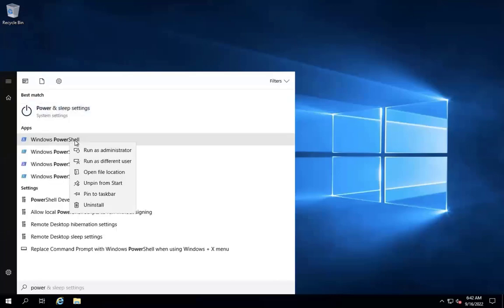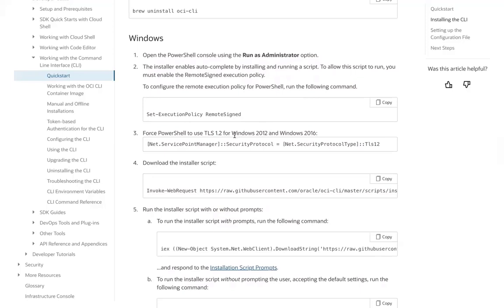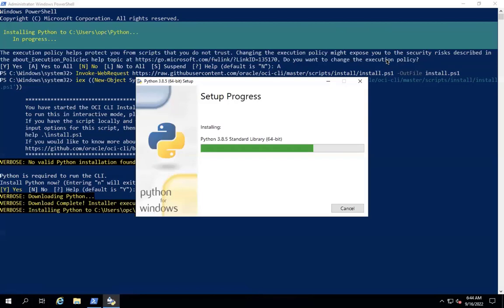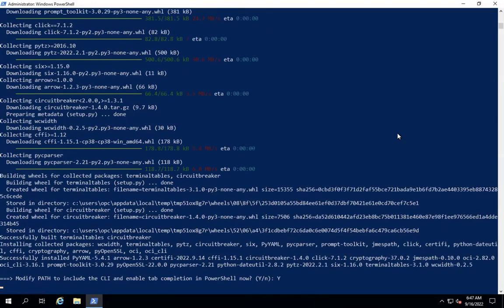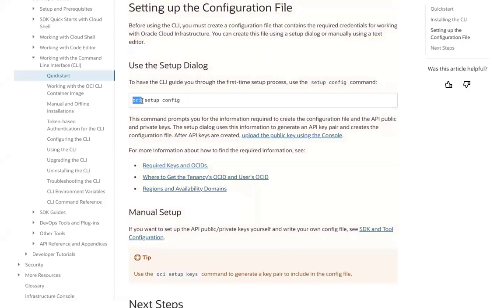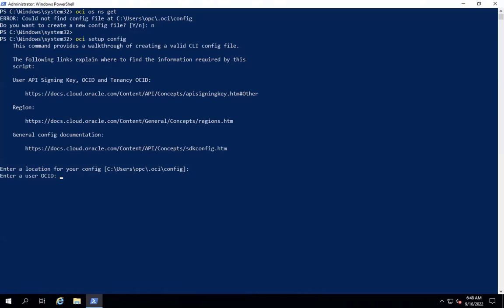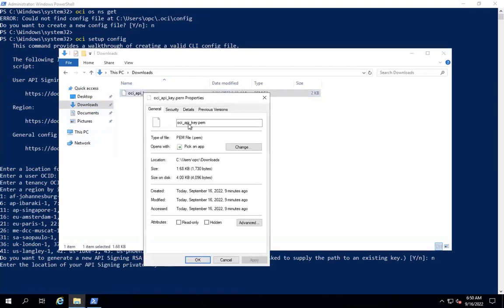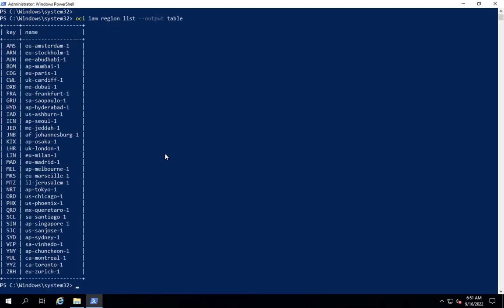OCI Command Line Interface Installation and Configuration on Windows Instance - Part 2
This video explains how to install and configure OCI Command Line Interface (CLI) on a Windows-based OCI Compute instance.

The CLI is a small-footprint tool that you can use on its own or with the Console to complete Oracle Cloud Infrastructure tasks. The CLI provides the same core functionality as the Console, plus additional commands. Some of these, such as the ability to run scripts, extend Console functionality.